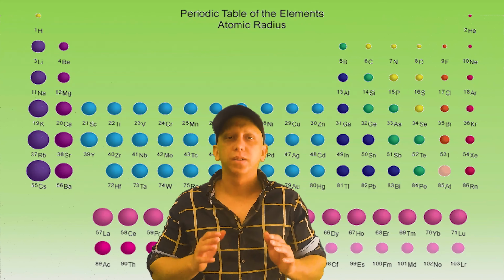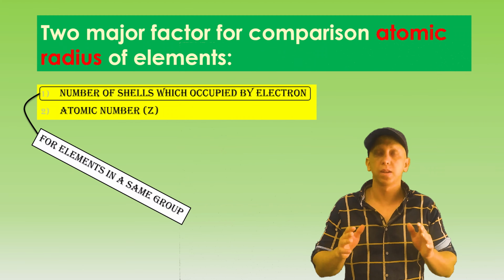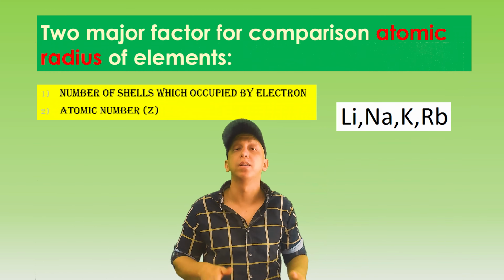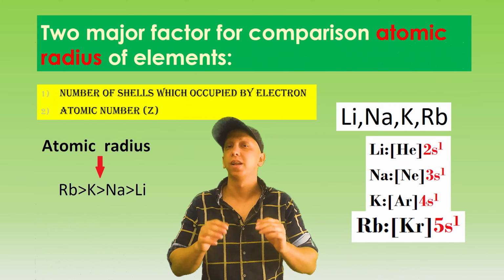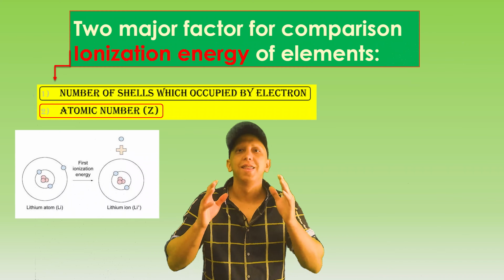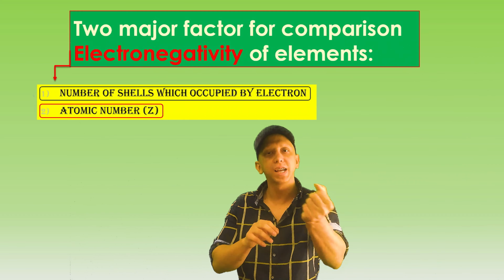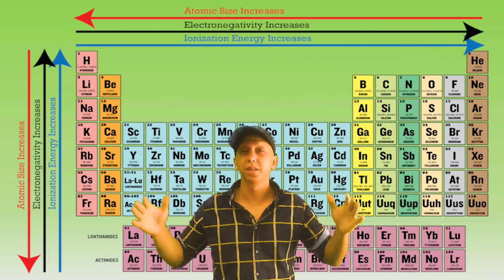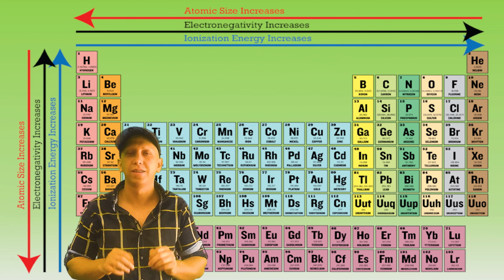Trends atomic radius, ionization energy, electronegativity, By solving Example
when we wanna compare several elements in periodic table in case of atomic radius, at first we should specify their situation and place in periodic table, which they are in a group or period or none of them, if you don't know how to find place of elements in periodic table without reaching periodic table watch this video:
in a group from up to down atomic radius increase, and ionization energy, electronegativity decrease, reason: from up to down in a group number of period increase so the shell number become bigger and atomic radius get greater, as ionization energy and electronegativity have reverse relation with atomic radius they will decrease in same situation.
in a period from left to right atomic radius decrease, and ionization energy, electronegativity increase, because: a period means a shell, so the number of shell wont be changed and as atomic number increase (left to right) power of proton which send toward electrons orbital become bigger and attract electrons more toward nucleus, so atomic radius will decrease and logically ionization energy and electronegativity will decrease.
periodic table
atomic radius
ionization energy